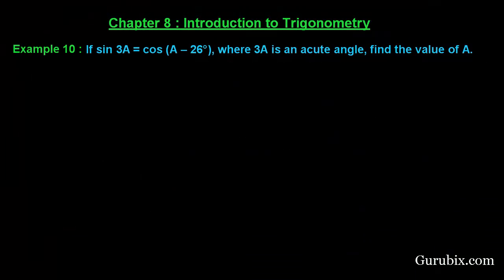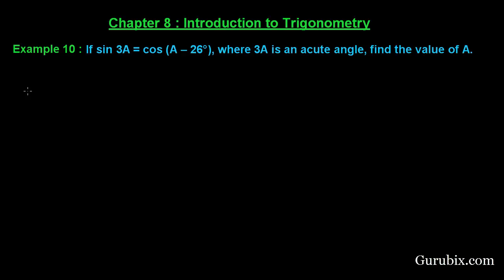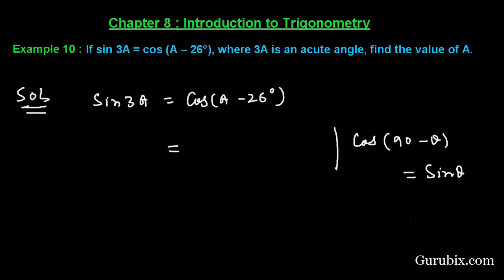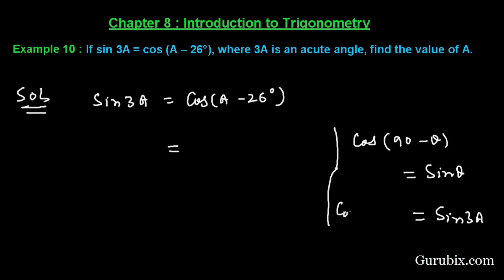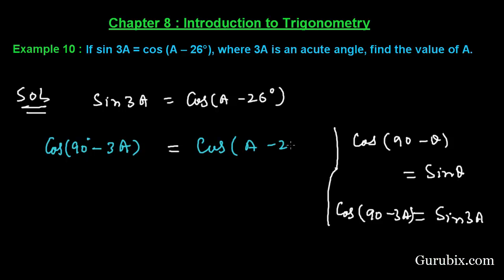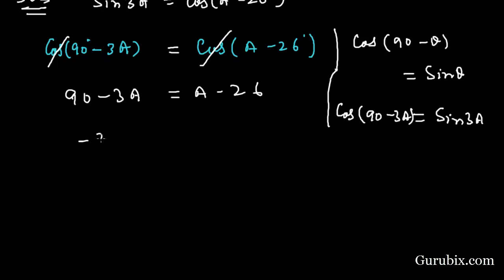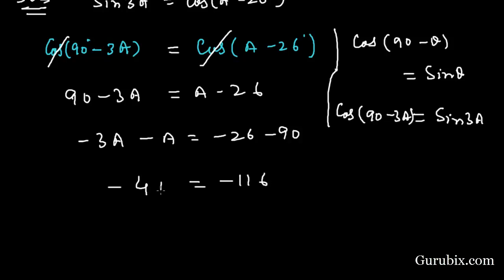Expl 10 : If sin 3A = cos (A - 26°), where 3A is an acute angle... Ch 8 | Math for Class X CBSE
In this video, we have solved the question" If sin 3A = cos (A - 26°), where 3 A is an acute angle, find the value of A."